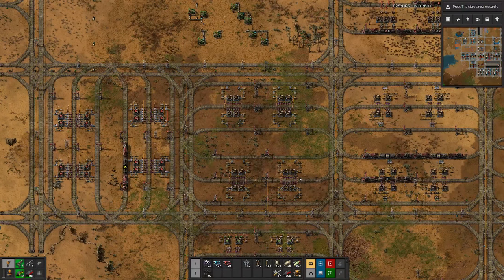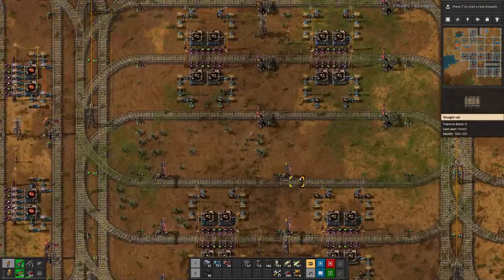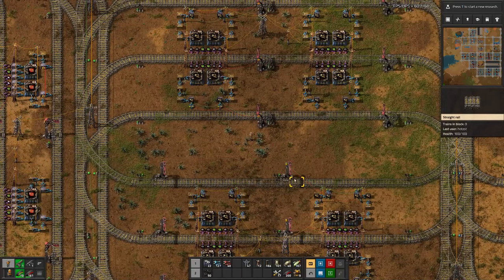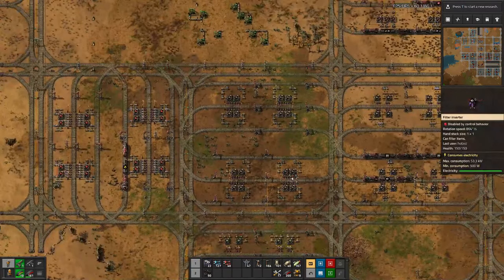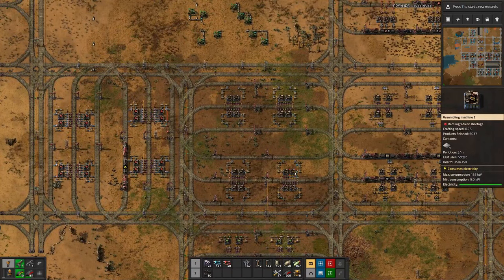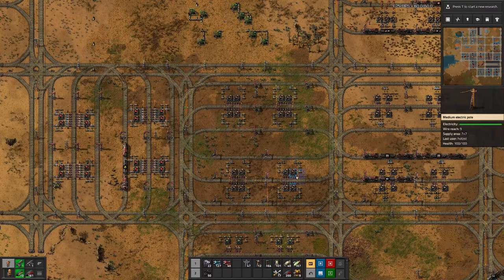Beltless Factorio | More optimizations - E27